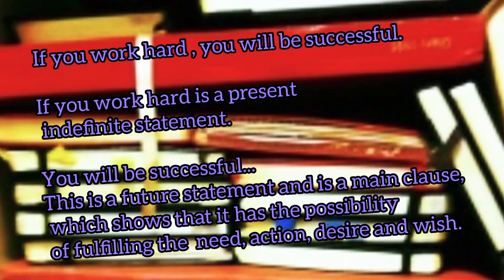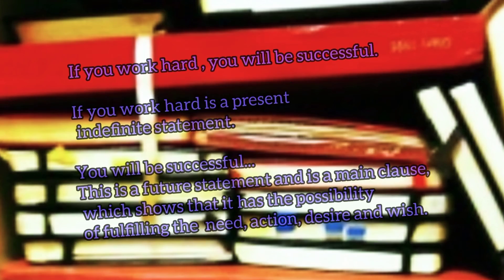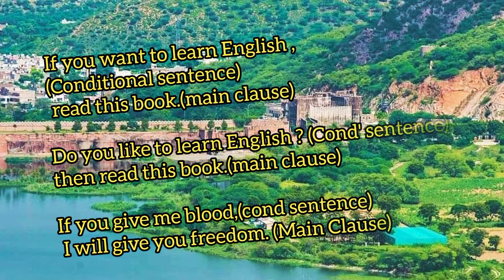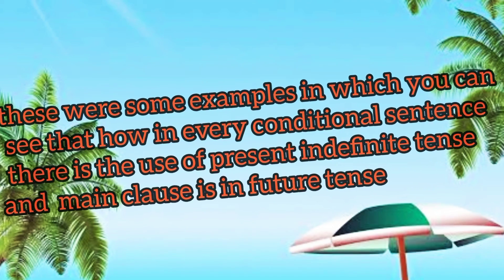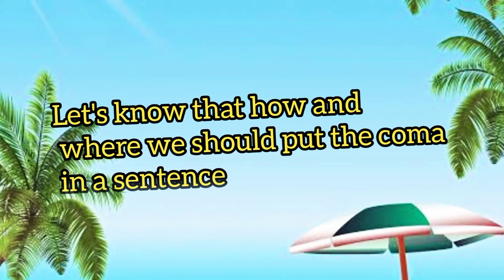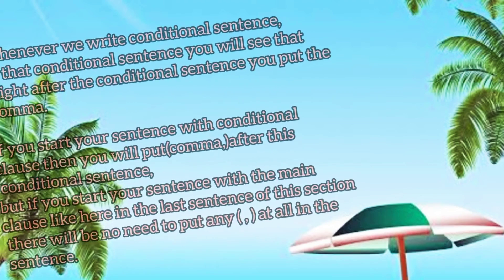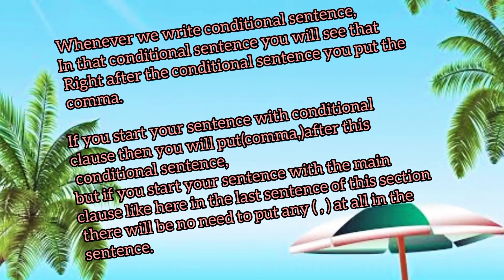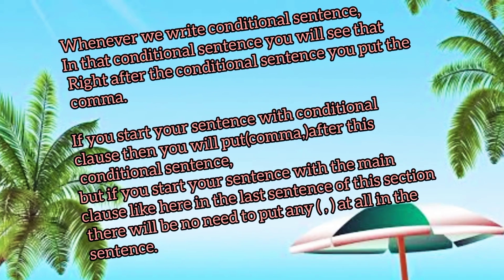#CONDITIONAL SENTENCES Part-1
What is conditional sentence?
Why?
Rules,
TENSE
And many more, stay with me till the end of this video.